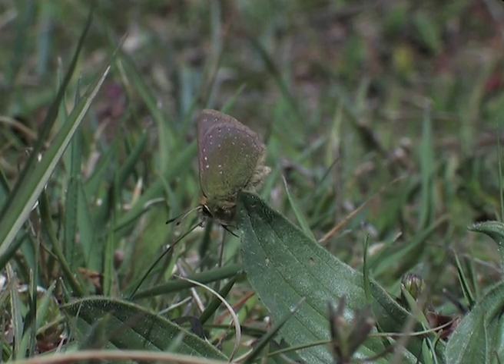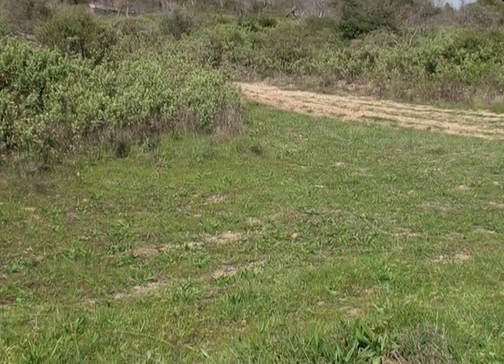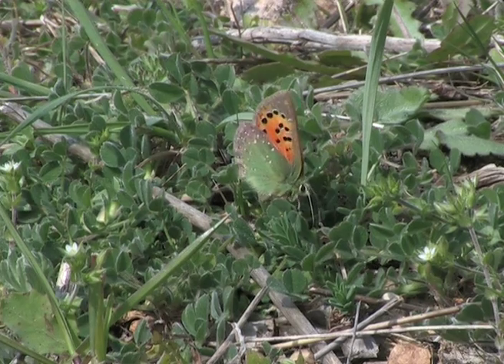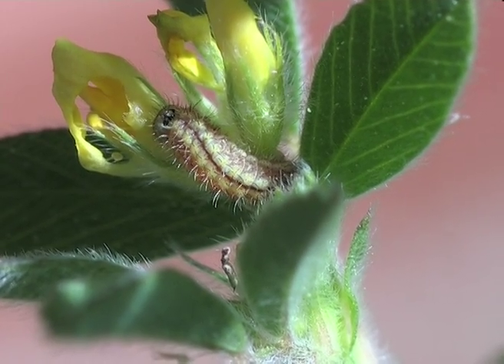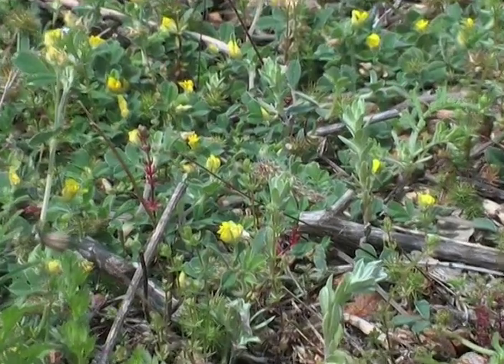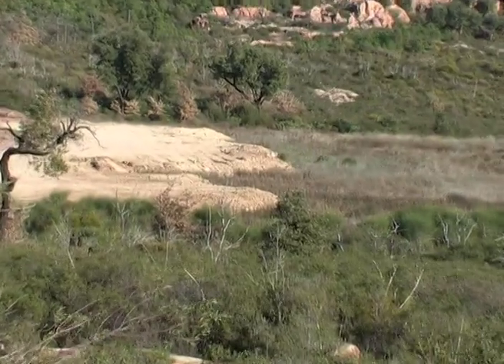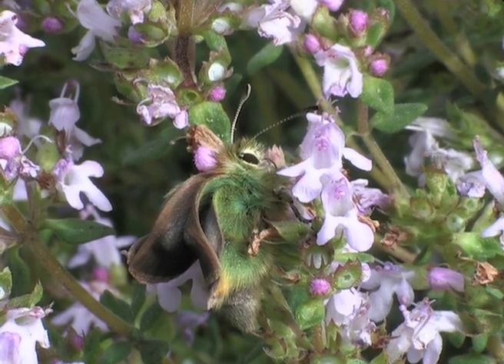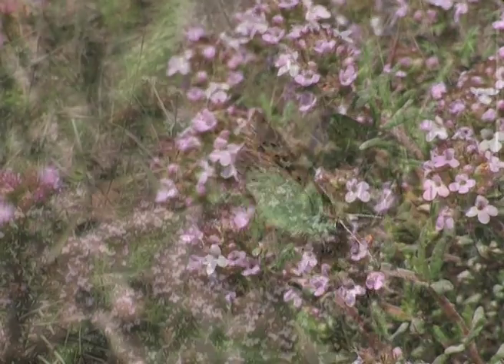How does the Provence Hairstreak survives (Tomares ballus)?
An extract of a documentary on how the Provence Hairstreak (Tomares ballus) survives. The life-cycle and behavior of this remarcable butterfly has been filmed in its biotope in the Var, France. (Contribution to the knowledge of Tomares ballus, Kan et al., 2010).

Egg-laying on different host-plants, the development of the caterpillars and their relation with ants (Tapinoma nigerrimum and Camponotus aethiops) have been observed. The vulnerability of this specie is questioned.